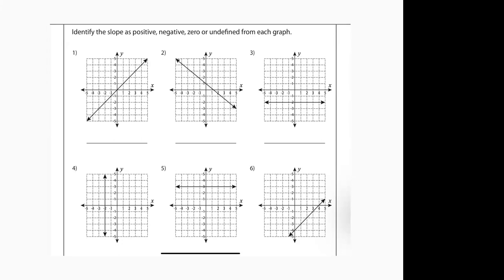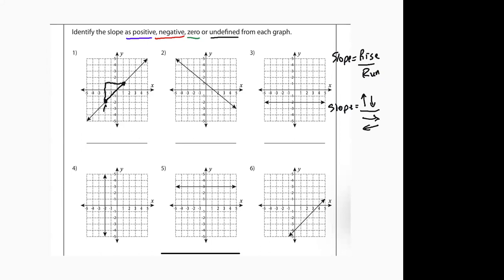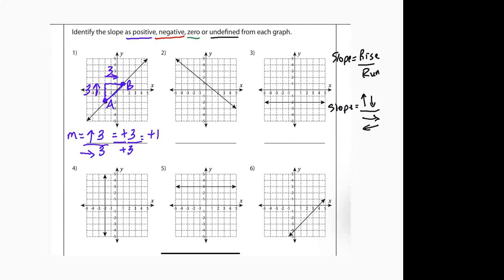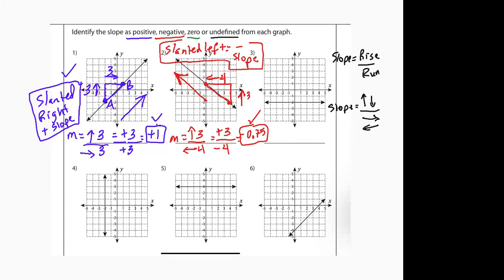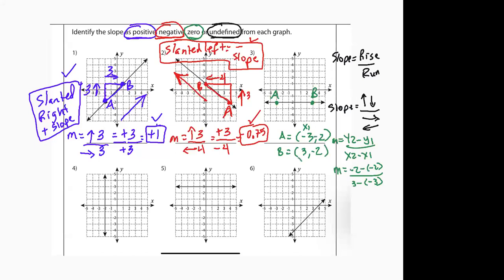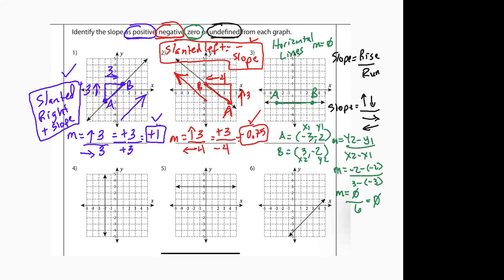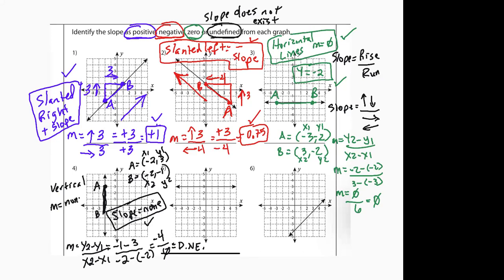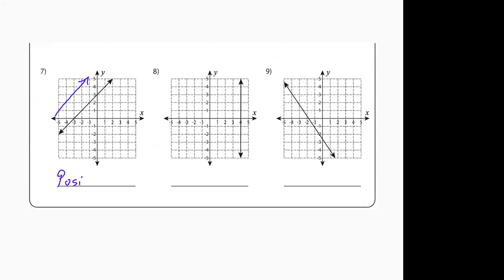Types of Slopes